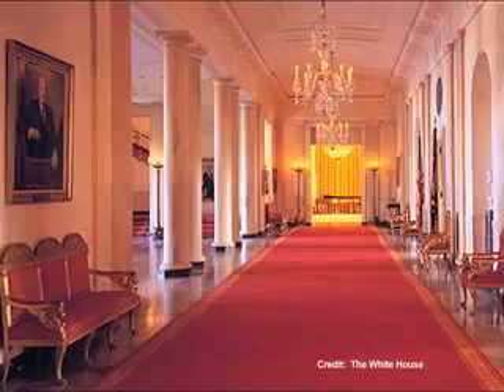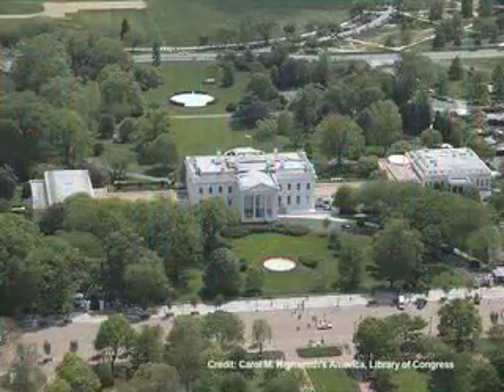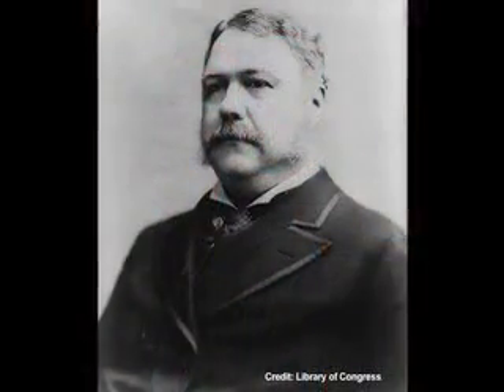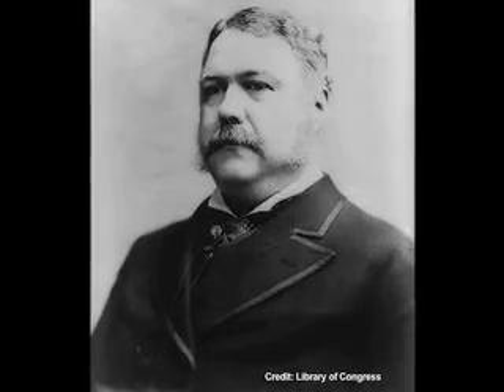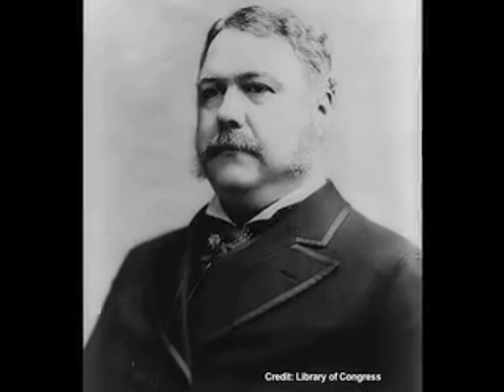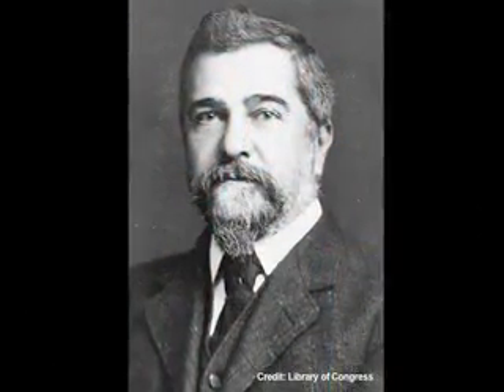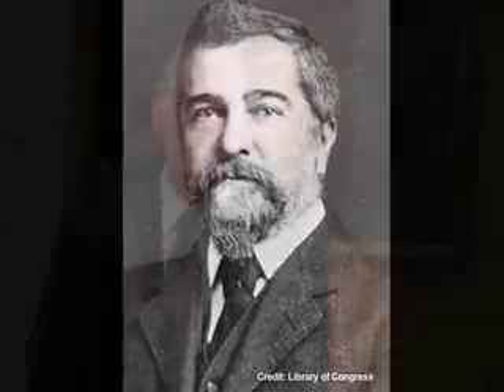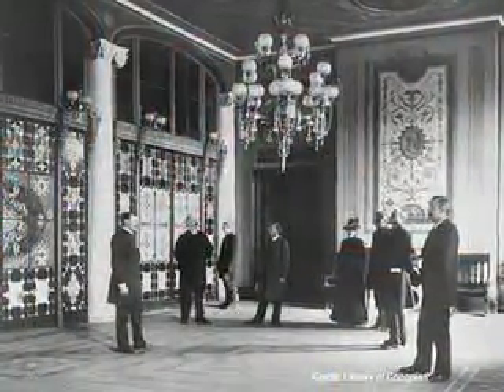Has any president not liked living in the White House?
"Has any president not liked living in the White House? John Riley, Director of Education at the White House Historical Association in Washington, D.C., discusses presidents in the White House.

This video was filmed at the White House Historical Association in Washington D.C.

Videos are produced and directed by Jennifer Parello for World Book Encyclopedia Set.